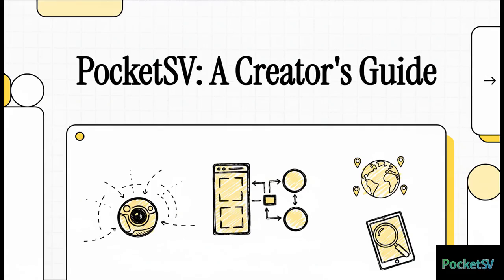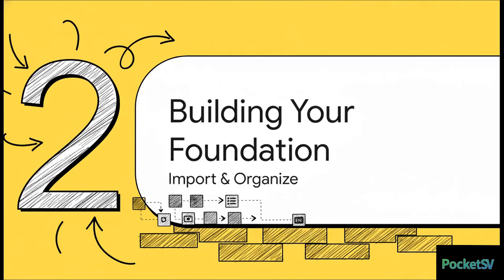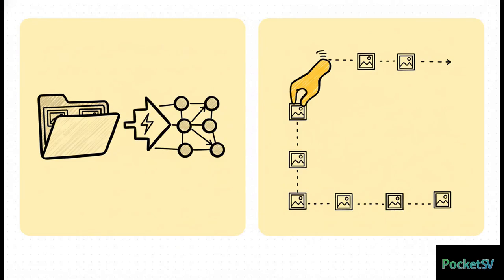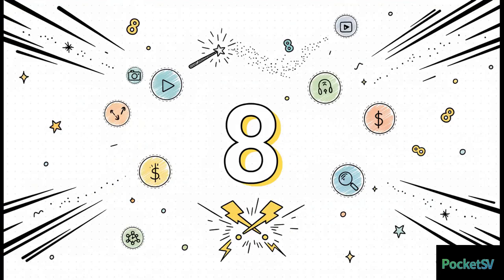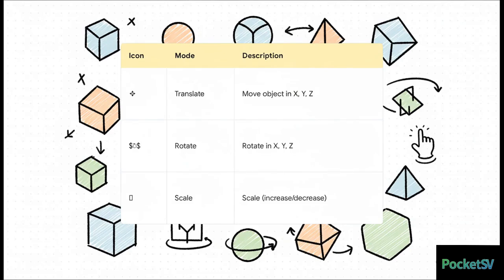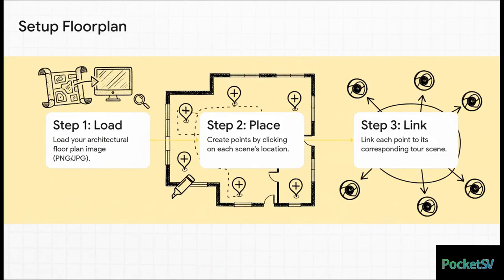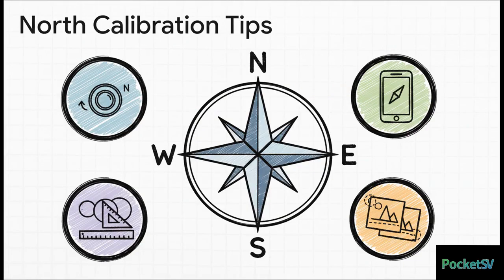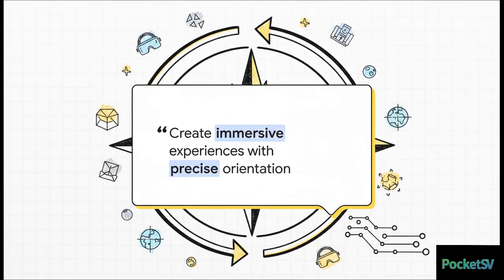PocketSV Full Tutorial: Create Interactive 360° Virtual Tours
Description: Learn how to turn your 360° photos into an interactive world using PocketSV!. This comprehensive guide covers everything from basic setup to advanced 3D features .

What you will learn:

Quick Tour: Automatically generate a full tour by selecting your image folder.

Interactive Hotspots: Add 8 different types of triggers including navigation, videos, and interactive URLs.

Interactive Floorplan: Set up a map with a real-time "Radar Cone" for visual orientation.

North Calibration: Master the compass settings for professional architectural accuracy.

Pinned 3D Media: Place interactive iframes, images, and videos directly onto surfaces within the 3D space.

Export & Publish: How to export your project as a standalone HTML tour.